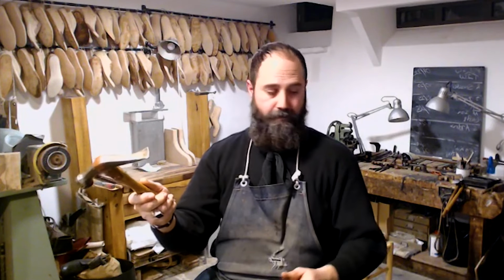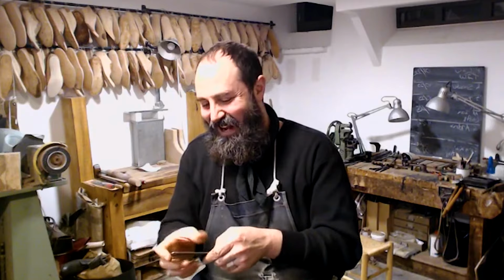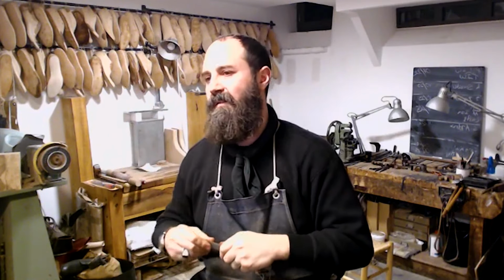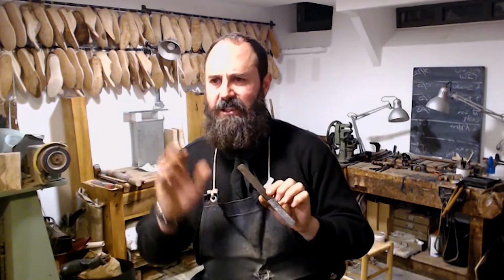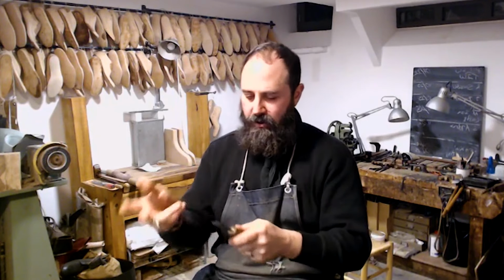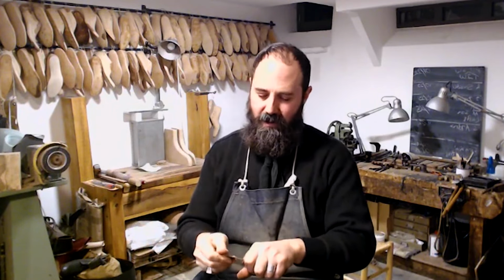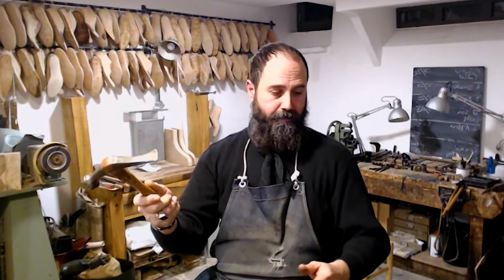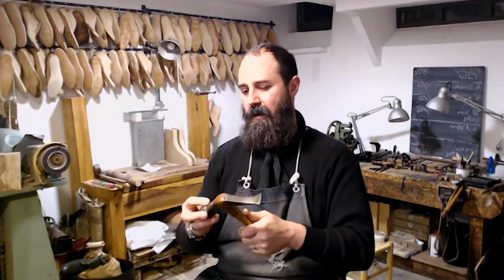Shoemaking Tool Time: Bespoke Maker Sebastian Tarek's Most Used & Beloved Tools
Sebastian Tarek is an extremely talented and unique Australian bespoke shoemaker operating out of London's West End—and an engaging storyteller like few others.

In our first-ever episode of Shoemaking Tool Time, Sebastian tells the tales of three of his most essential and treasured shoemaking tools: how he procured them (really not easy at all in any of the three instances!), what they've meant to him over his career, and of course what they DO—and how exactly he deploys them—in the process of creating absolutely wonderful bespoke footwear.

EPISODE CHAPTER TIMESTAMPS
00:00 - Intro
00:47 - Japanese shoemaker's rasp from Tokyo's last handmade rasp-maker
05:16 - Japanese straight blade knife
09:28 - How sharpening Japanese knives is different
10:14 - Shoemaker's French hammer (with bonus story!)